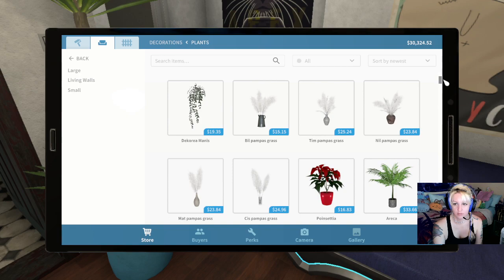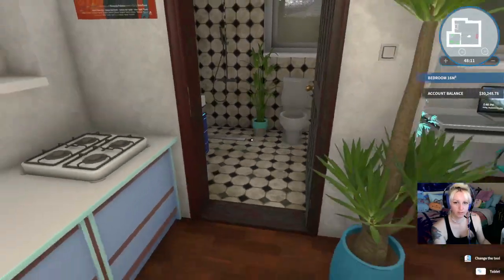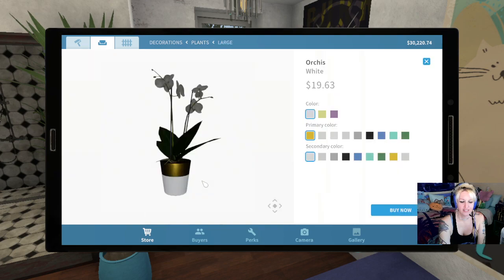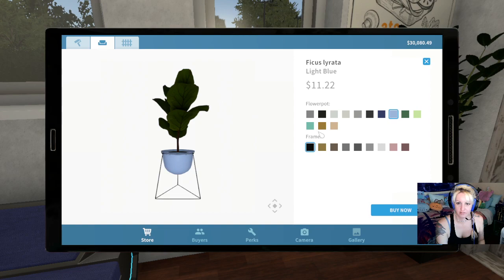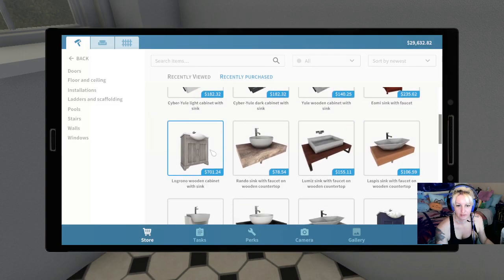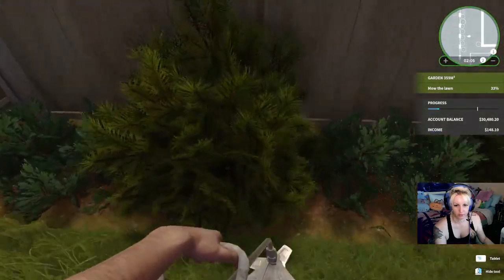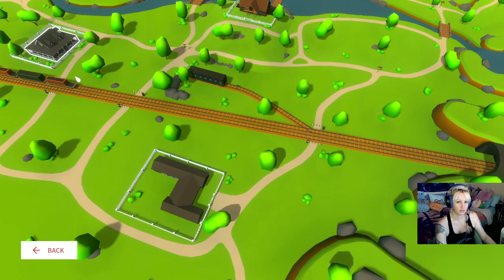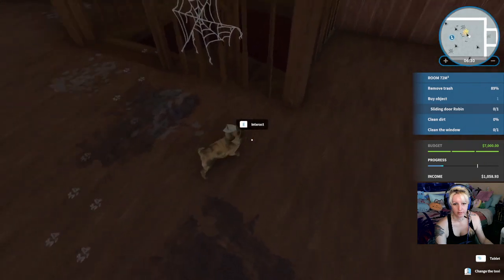Adding plants to my doo doo shack while I talk about plants for no reason - House Flipper #2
I got carried away.. apologies.